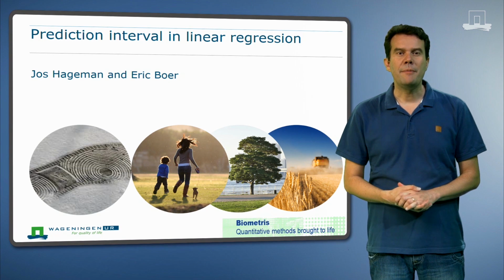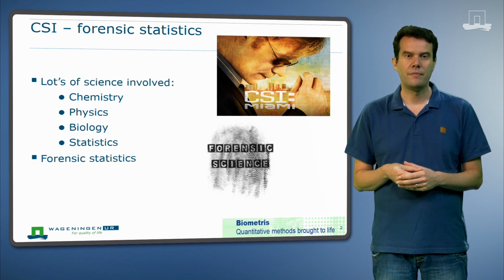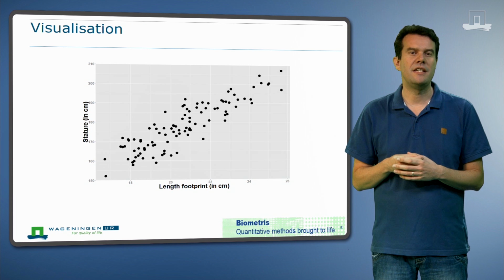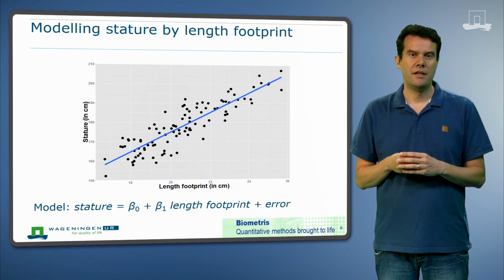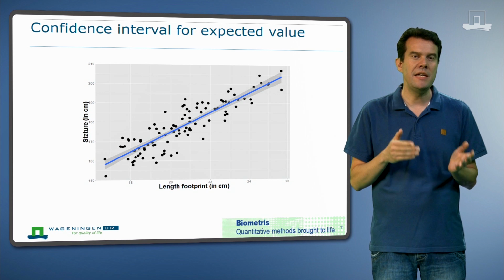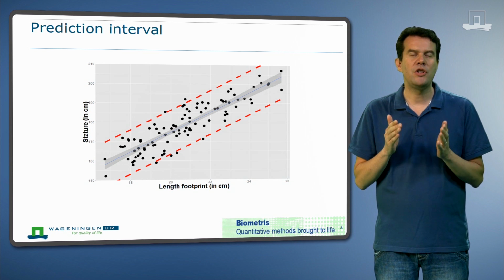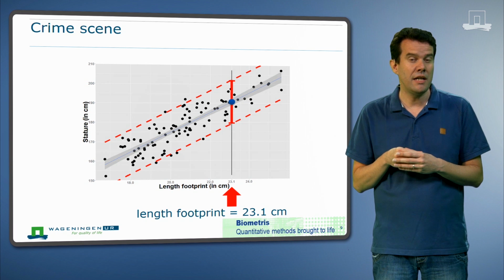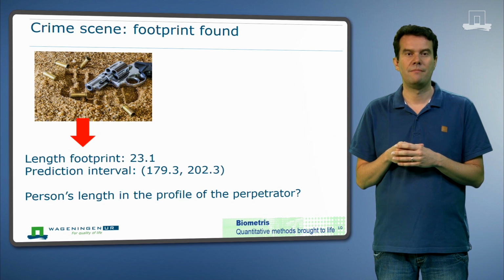Statistics Prediction Interval